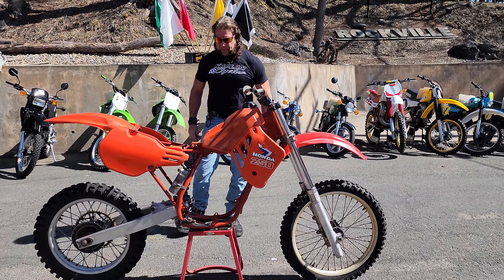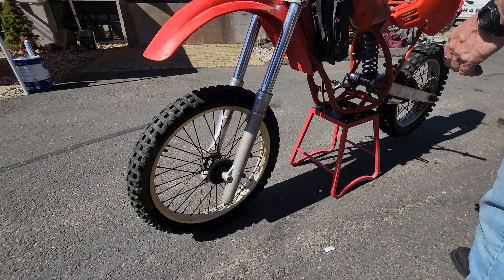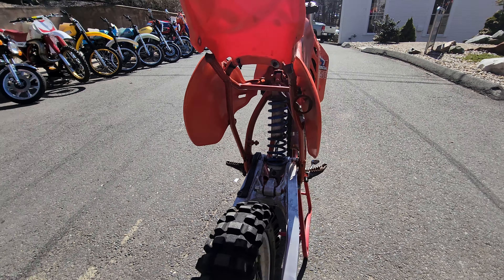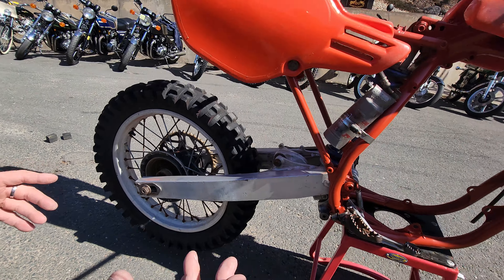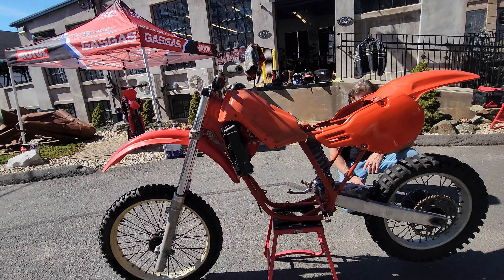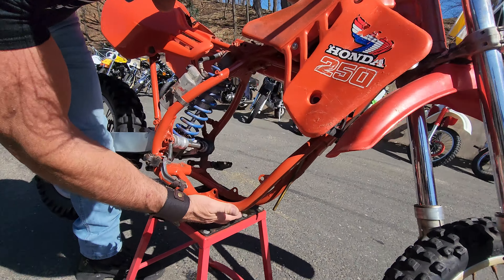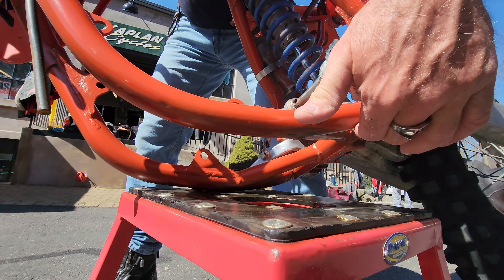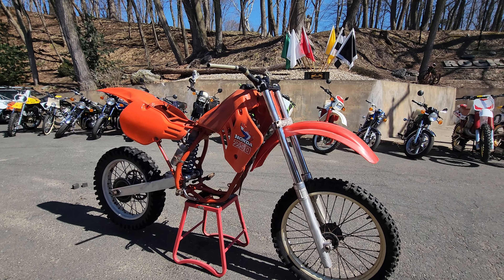HONDA CR250R ROLLING CHASSIS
Facebook.com/KaplanCycles & Facebook.com/NewEnglandMotorcycleMuseum

MAIL:
Kaplan Cycles LLC
200 West Main St. STE 4